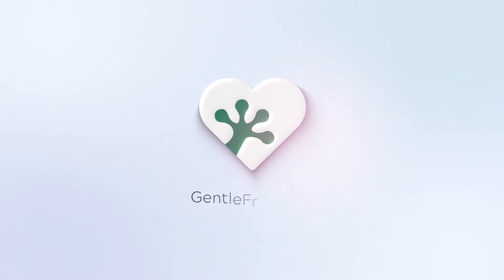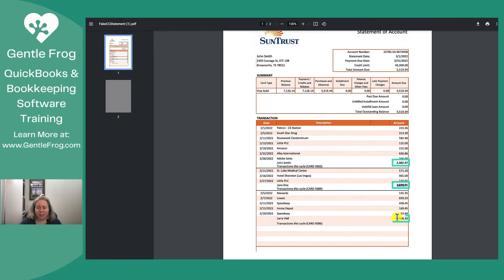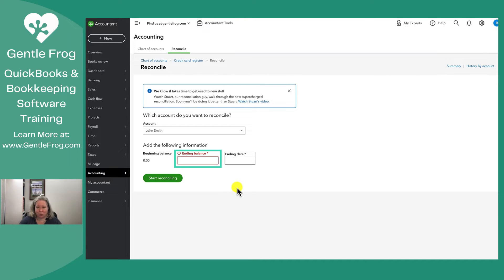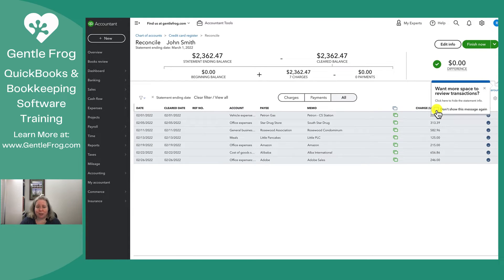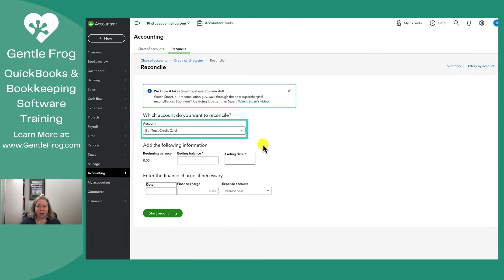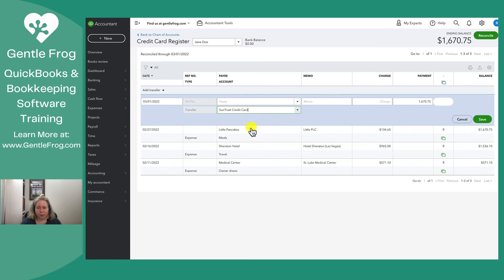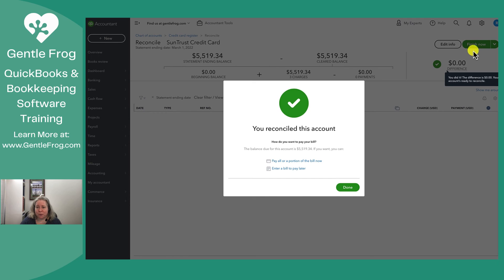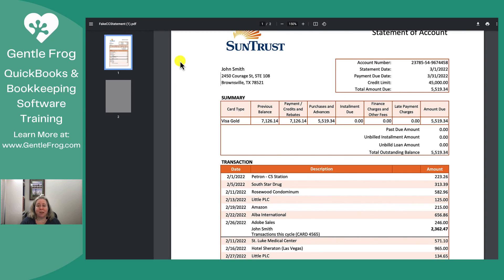Reconciling a Corporate Credit Card with Cardholder Accounts in QuickBooks Online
In this video, I'll go over how I like to set up and reconcile corporate credit cards that have cardholder accounts in QuickBooks Online.

I don't like to use subaccounts. Instead, I create accounts for each cardholder, reconcile them and transfer funds to the corporate card. I'll show you exactly how I do it and explain why this is the method I use.

Timestamps
00:00 - Intro
00:22 - Example CC statement
01:02 - QuickBooks Balance Sheet
01:44 - Overview of how I reconcile
02:00 - Reconciling a cardholder
04:44 - Reconciliation summary
05:00 - Reconciling the corporate card
05:38 - Add credit card transfers
07:02 - Finish reconciling the corporate card
07:35 - Balance sheet after reconciling
08:04 - Why I use this method
08:55 - Outro